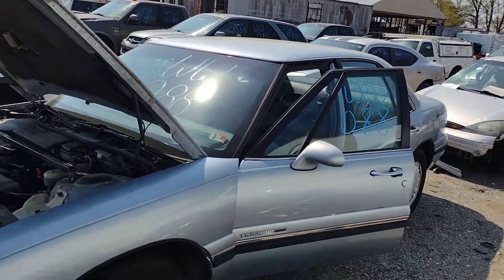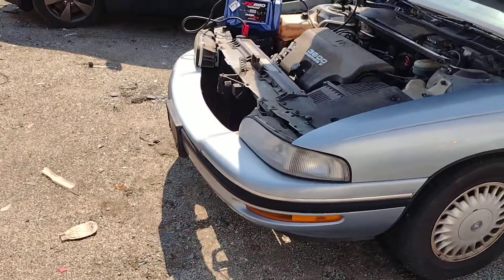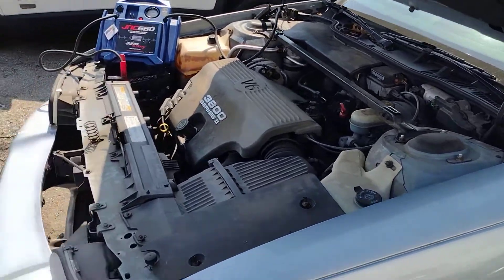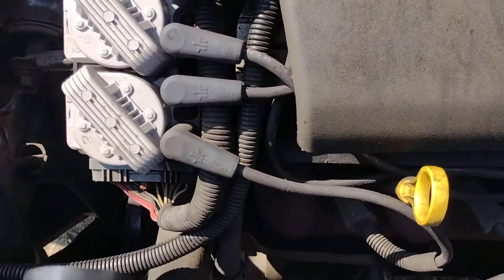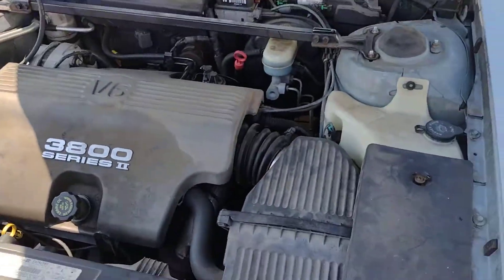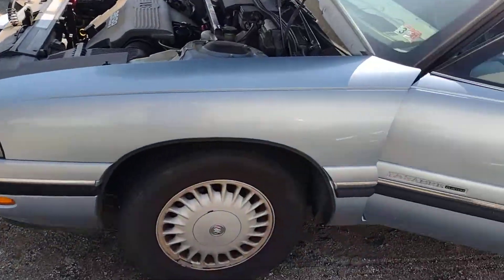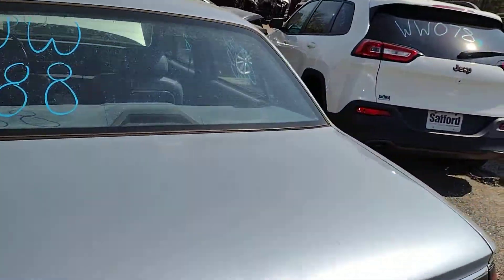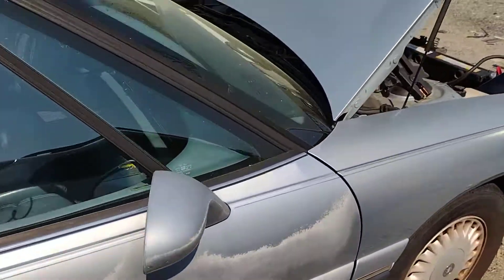WW088 1997 Buick Lesabre